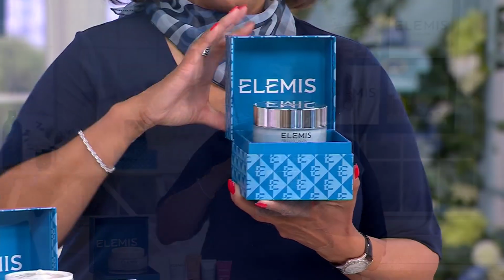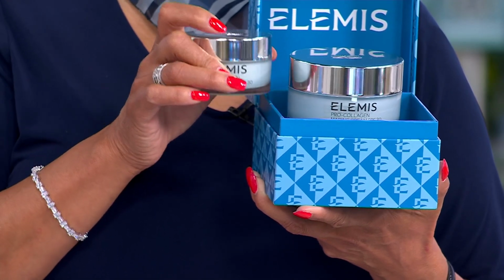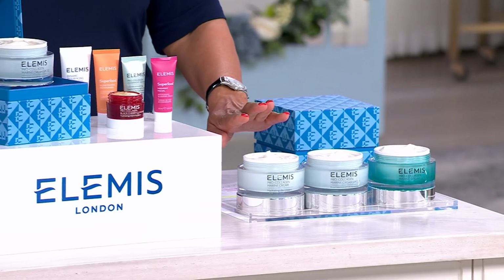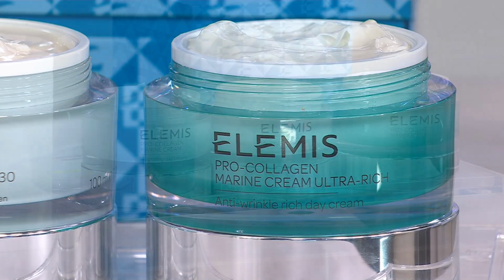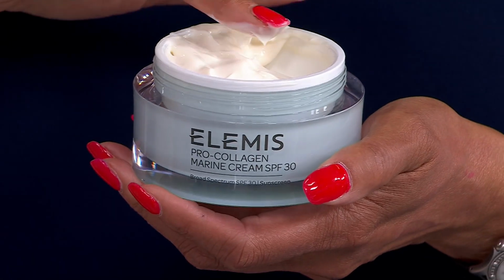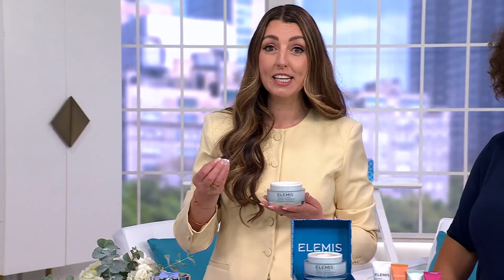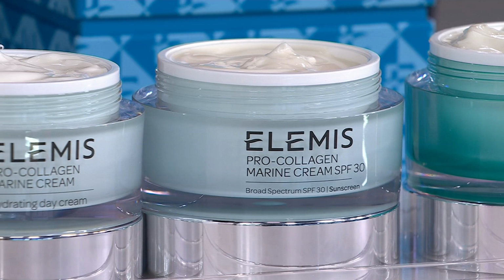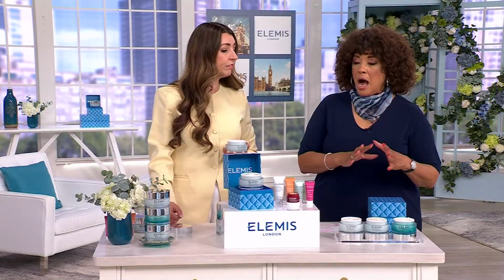ELEMIS Super-Size Pro-Collagen Marine Crm. Kit Auto-Delivery on QVC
ELEMIS Super-Size Pro-Collagen Marine Crm. Kit Auto-Delivery

Pick up this super-size ELEMIS Pro-Collagen Marine Cream (a best-selling anti-aging formulation!) plus a starter kit of five ELEMIS favorites -- all in a special-edition keepsake box. And with this Auto-Delivery plan, you'll receive a new shipment approximately every five months for a year. The starter kit includes...Since its launch in 2003, Pro-Collagen Marine Cream has been a world-wide beauty game changer. Famous for its gel-cream texture and results, Pro-Collagen Marine Cream is a blend of powerful ingredients and cutting-edge science. Its story began with padina pavonica, a marine algae stumbled upon by a French cosmetic scientist during a diving expedition. After 10 years of research and 52 formulations, ELEMIS unlocked padina pavonica's potential to help improve skin's suppleness. Combined with chlorella, this anti-aging cream helps moisturize skin and helps improve the appearance of fine lines and wrinkles. In an instrumental analysis of 30 subjects after 14 days:- 100% of subjects showed a measured reduction in the appearance of lines and wrinkles. In a consumer survey after 28 days of use:- 95% of participants agreed that Pro-Collagen Marine Cream made them fall in love with their skin again- 92% of participants agreed this provided one of the best bases for makeup they'd ever used- 92% of participants agreed this was one of the most effective anti-aging creams theyâ    d ever used- 90% of participants agreed this left their skin feeling firmerHow do I use it: Apply a pea-size amount of Marine Cream into the palm of the hands and warm. Massage over face, neck, and decollete using upward sweeping strokes.Use Pro-Collagen Cleansing Balm daily as a cleanser or weekly as a nourishing facial mask.Use Dynamic Resurfacing Facial Wash daily in the morning and evening.Apply Superfood Glow Priming Moisturizer every morning after cleansing.Use Overnight Matrix every night after your cleansing routine.Apply Superfood Midnight Facial at night after cleansing.From ELEMIS.